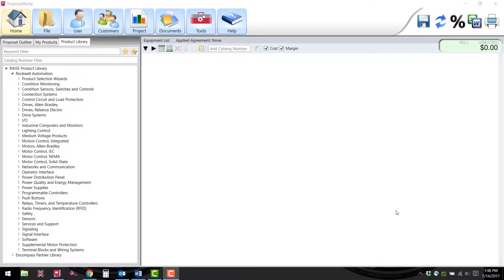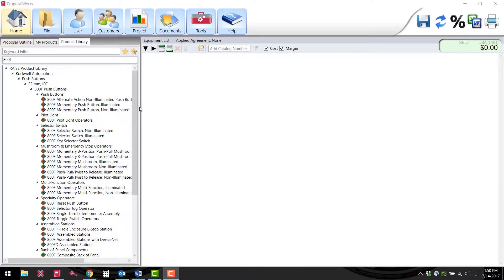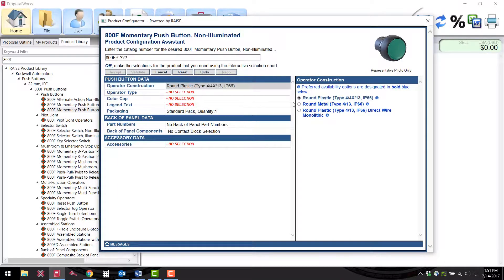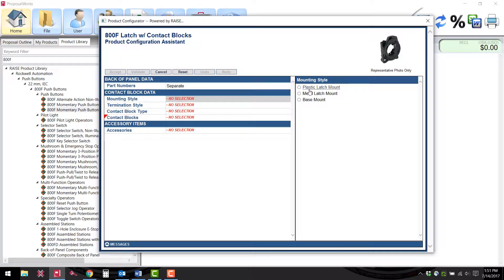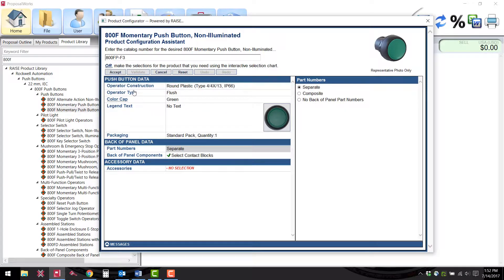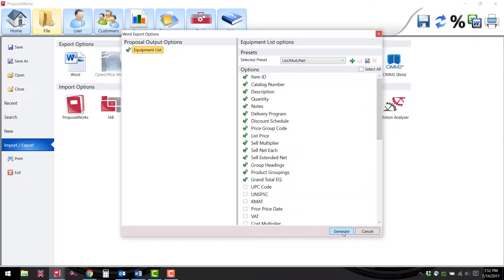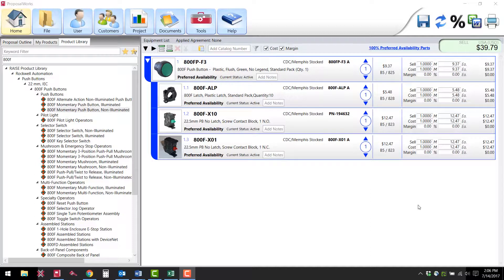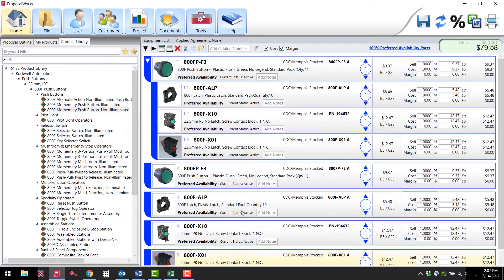Rockwell Automation ProposalWorks Overview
McNaughton-McKay's Automation Engineer, Jeremy Spafard, gives a quick overview of the basic functionality of Rockwell’s Proposal Works software.  With ProposalWorks you can create detailed quotes based on specific product information.  The tool allows you to select standard products or configure customized products to meet your application requirements.  Lifecycle status, certifications, pricing and documentation is available to make your decisions easier.  This tutorial steps you through these processes giving you a visual of what will take place when you are working in ProposalWorks.